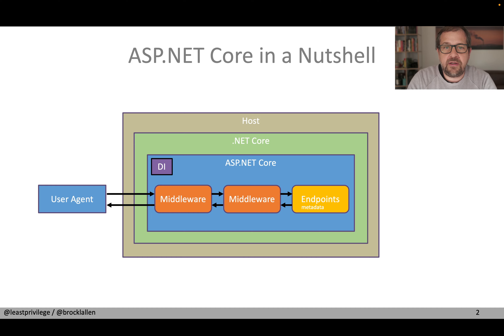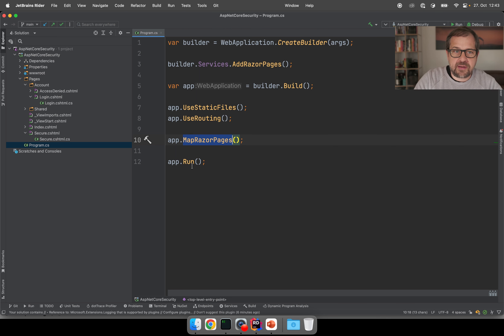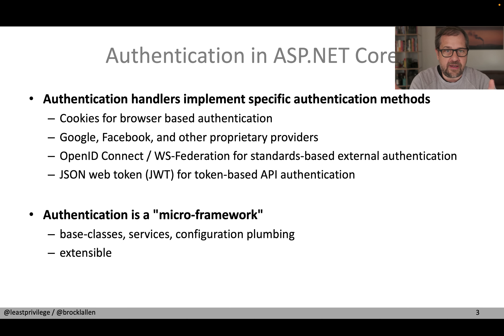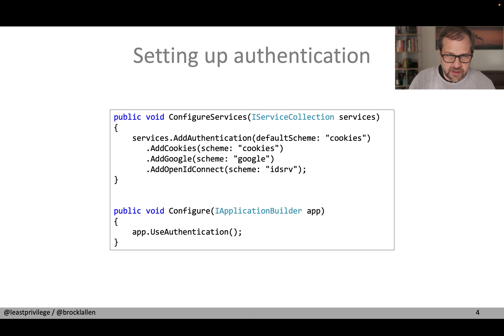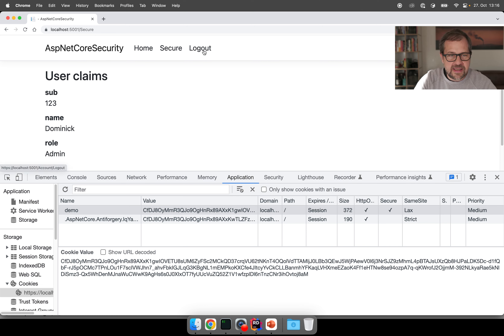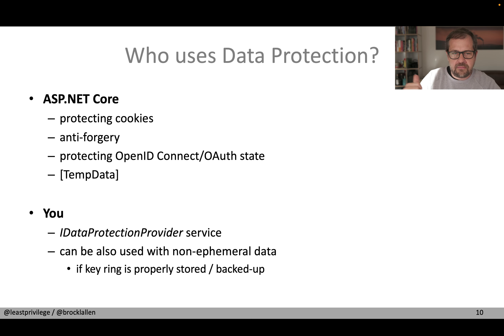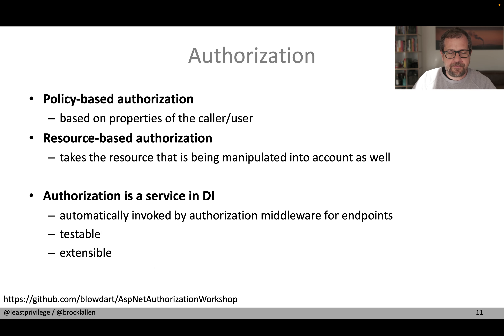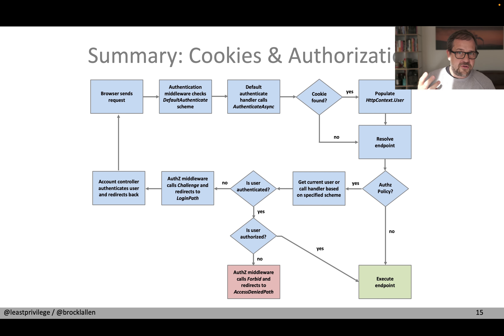Basics Part 1: Introduction to ASP.NET Core Authentication & Authorization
This is an excerpt from our 3-day training course called "Identity & Access Control for modern Applications using ASP.NET Core".

Understanding the fundamentals of the ASP.NET Core authentication & authorization system is crucial knowledge for every developer who needs to secure a web application.